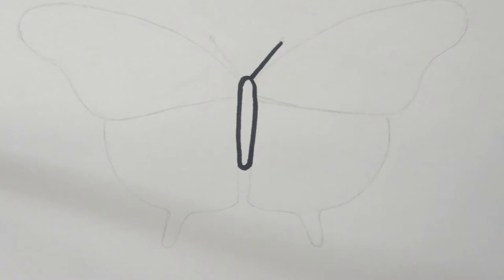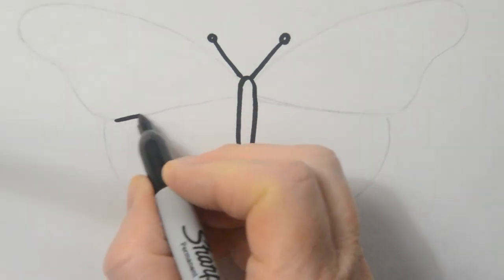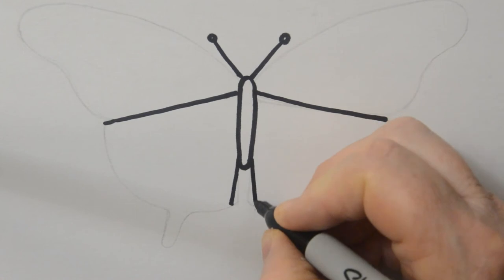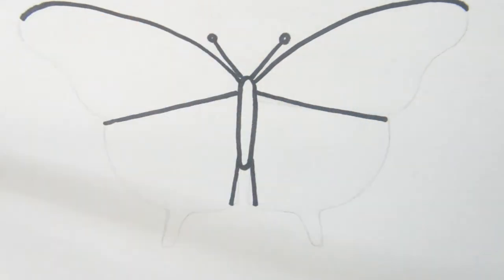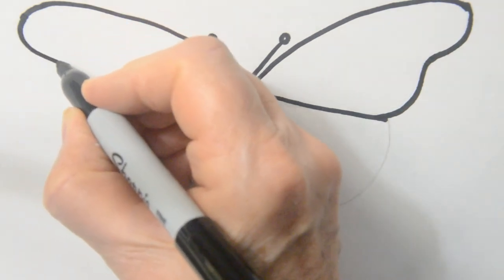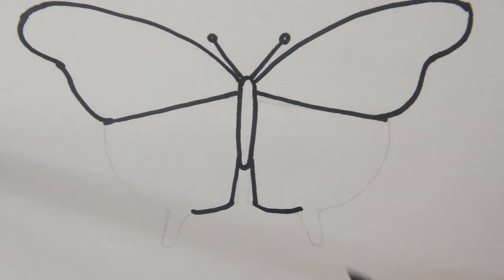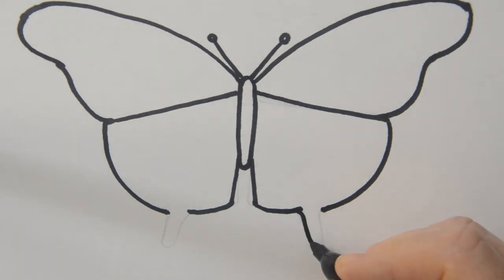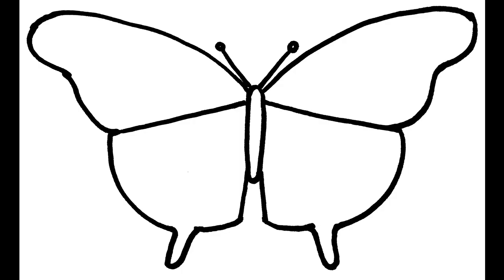Drawing a butterfly